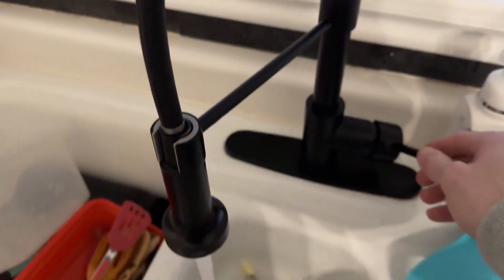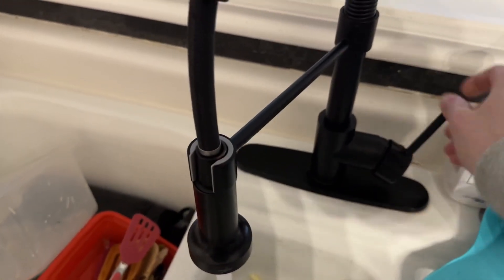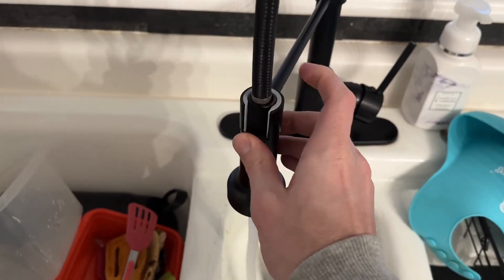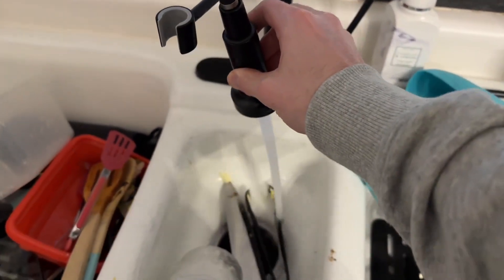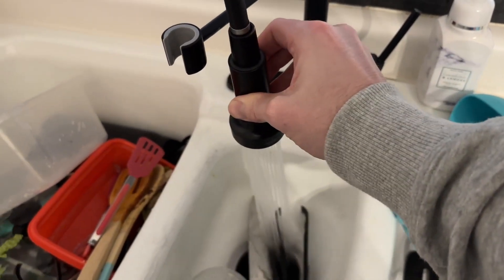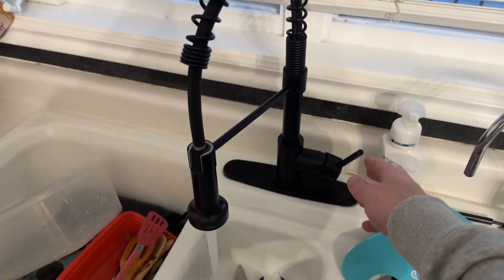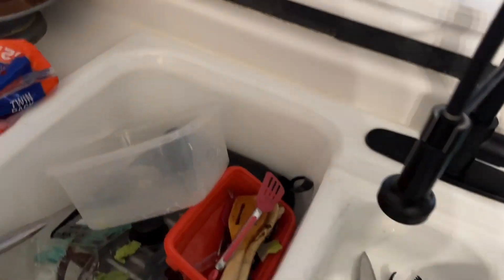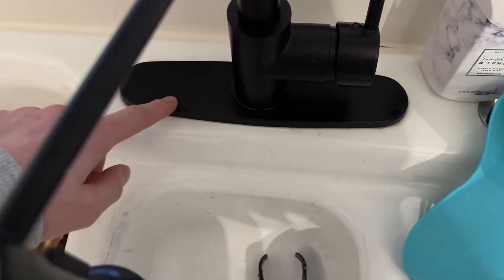A Closer Look At WEWE Sus304 Kitchen Faucet